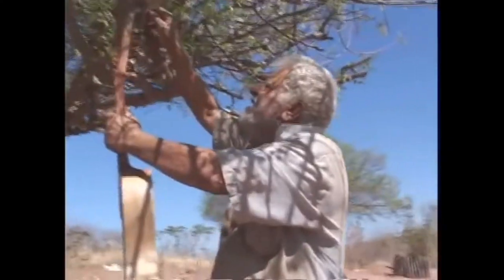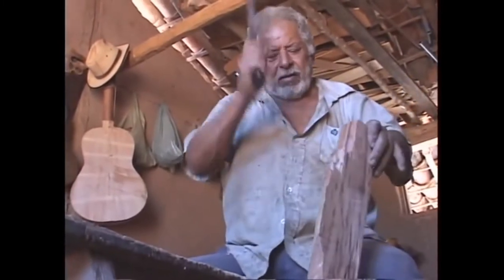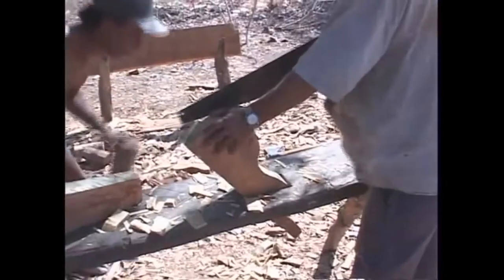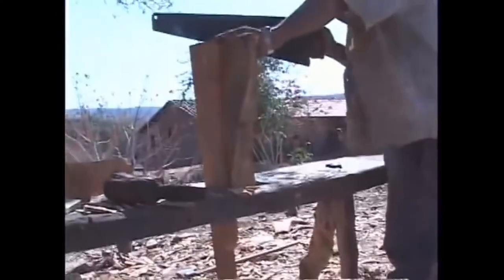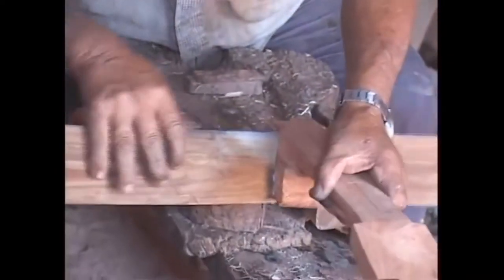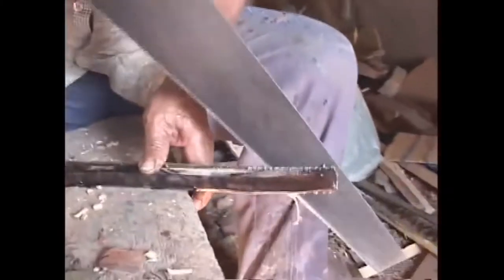Guitar Building Inspiration: Minervino and the Viola Caipira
This is a video commentary on an inspirational figure, Minervino Guimarães, a guitar builder from the north of the state of Minas, in Brazil.
This is guitar building with minimal tools, with surprising and amazing results.
And finally, here's my friend Bruno (on the mandolin, w/long hair & beard) playing a Choro, which is a very cool Brazilian musical genre:

"Unity, Peace, and Love through Music."